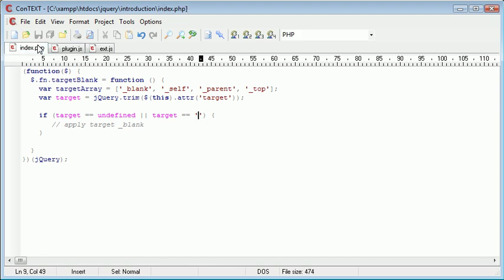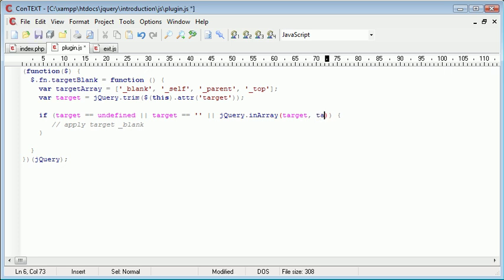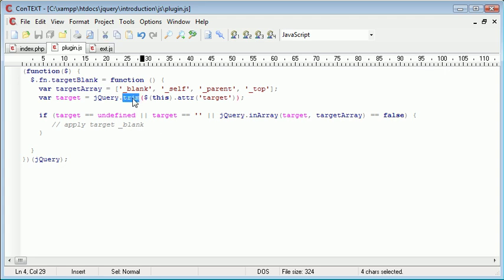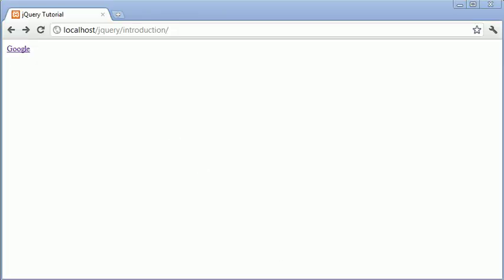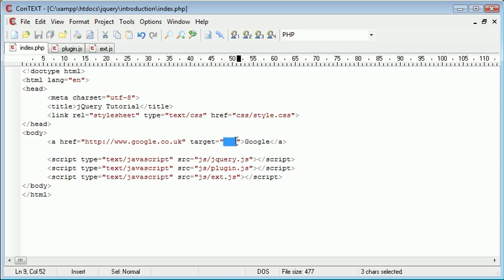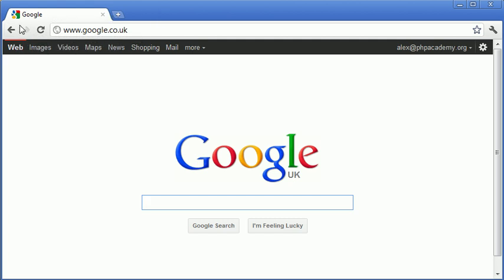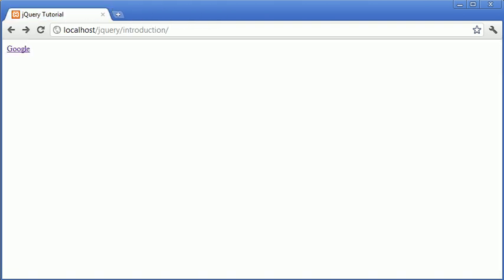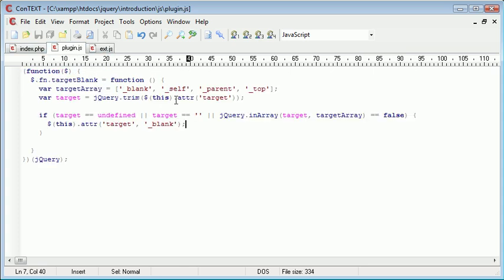jQuery Tutorial - 120 - Creating a basic plugin